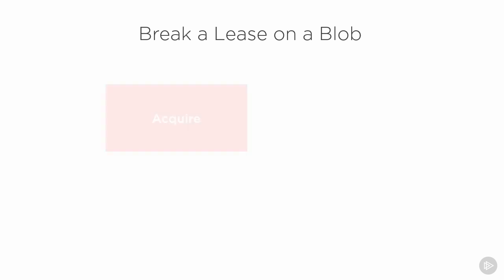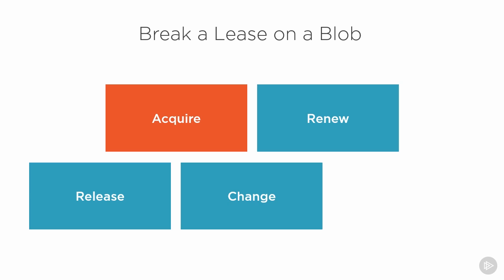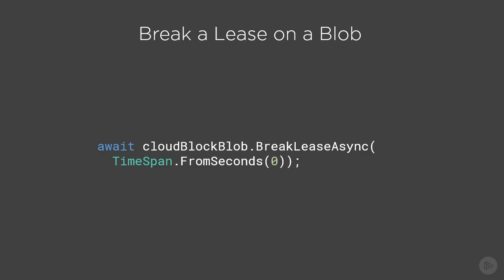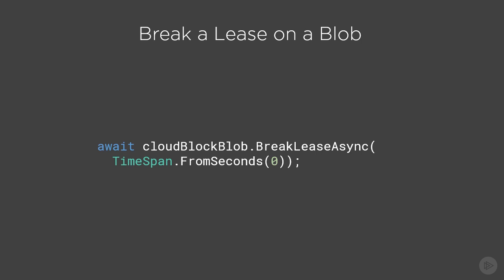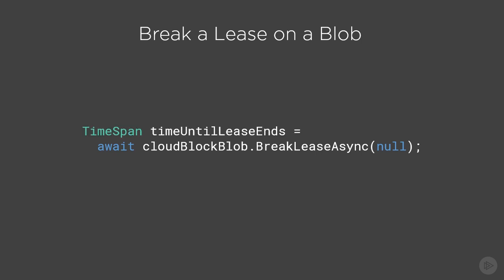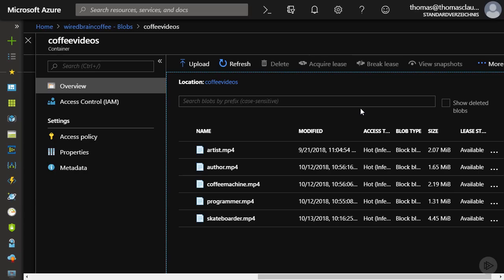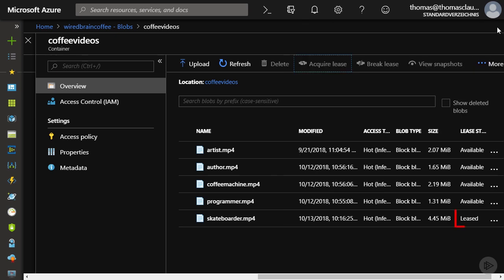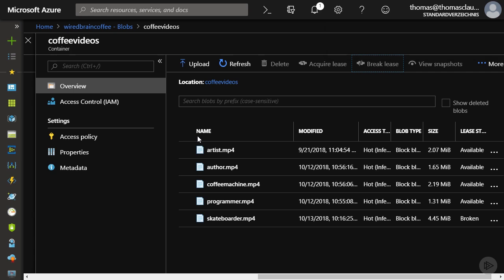0806 Break a Lease on a Blob